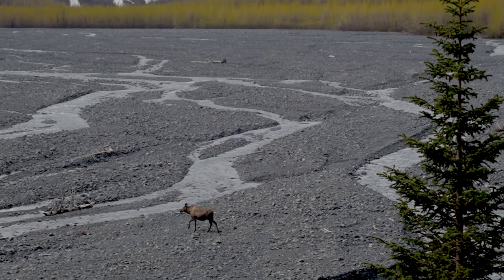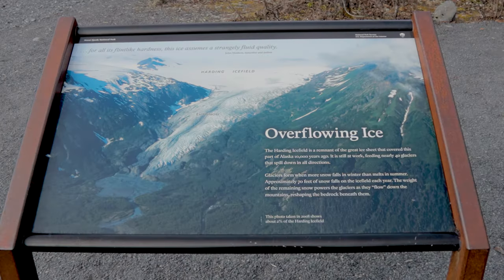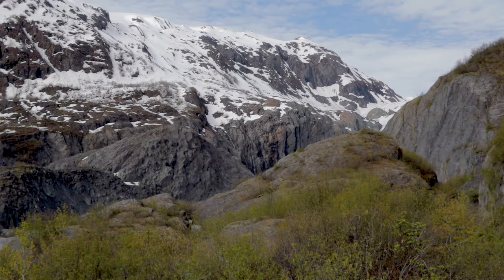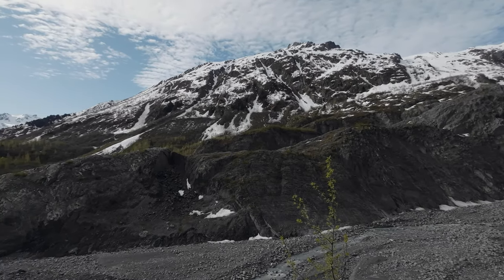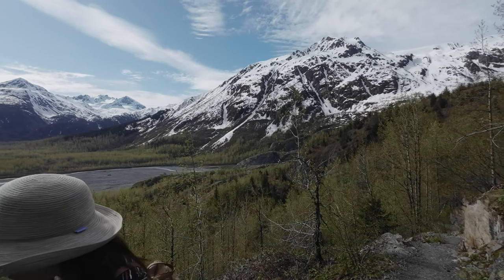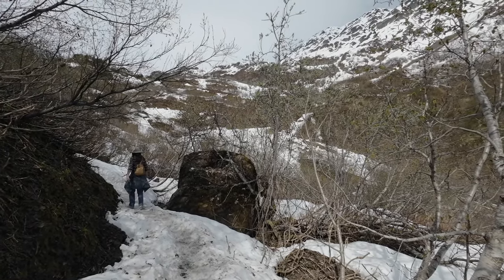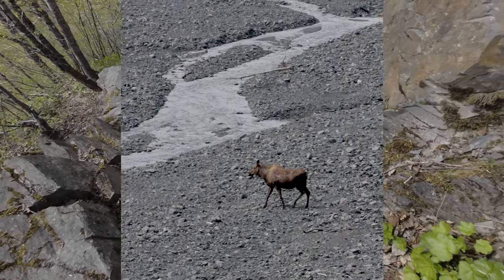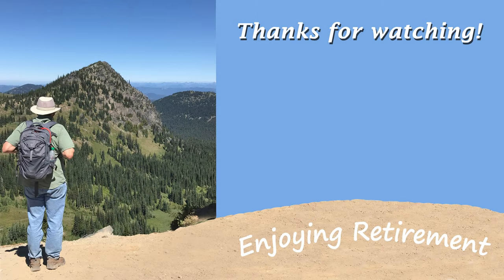Kenai Fjords National Park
Hiking the Exit Glacier area of Kenai Fjords National Park.  Showing the trail and conditions we experienced in early June.  30 minutes out of Seward, AK it is a great side trip, well worth the time.

Also, I'm using Topaz Labs Video AI to upscale some Canon M50 Mk2 footage shot in 1080p and interspersed with the Osmo Aciton 3 4K footage to make this 4K video.  I compare the Topaz Video AI upscaled footage to 200% scale in Premiere Pro as well as the native 1080 all from the same clip.